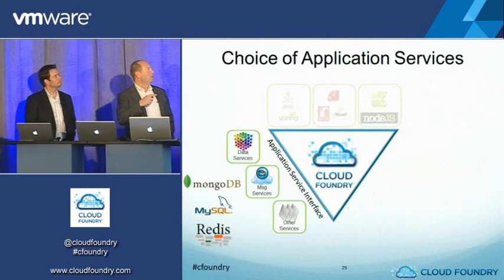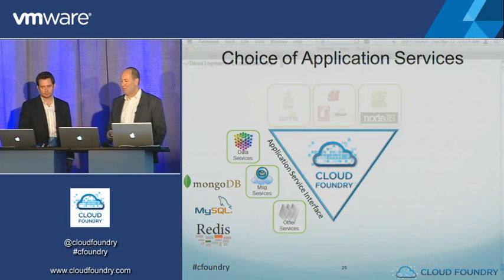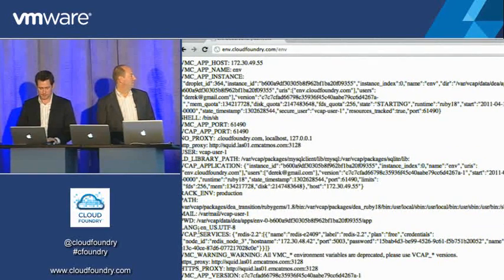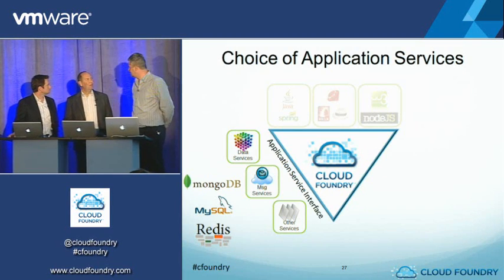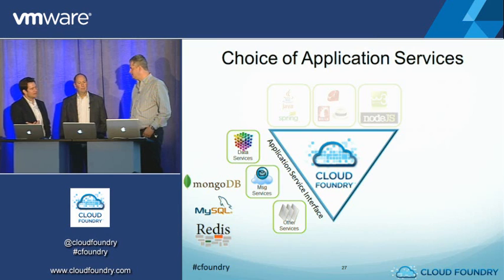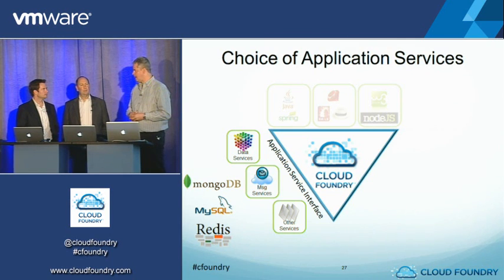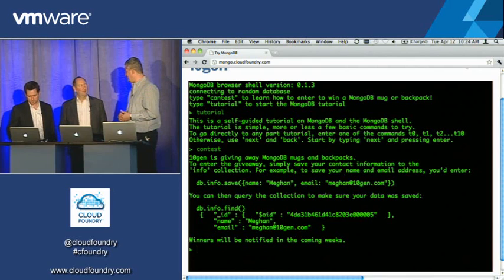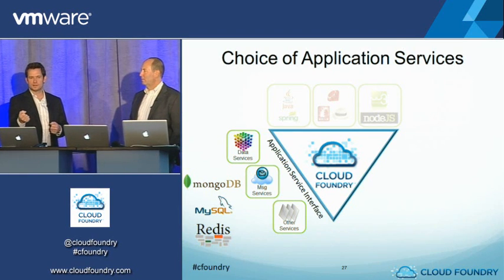Cloud Foundry Launch Event - Part 7 (Services)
Cloud Foundry Additional Services